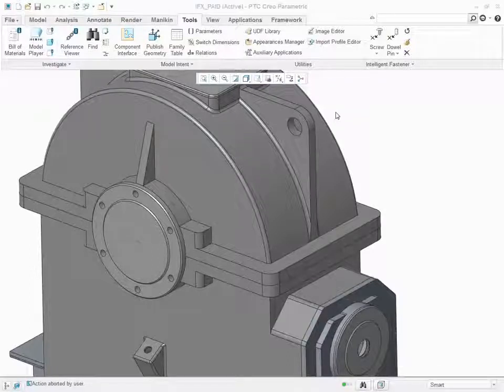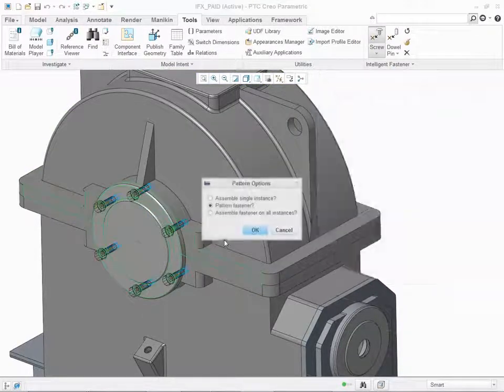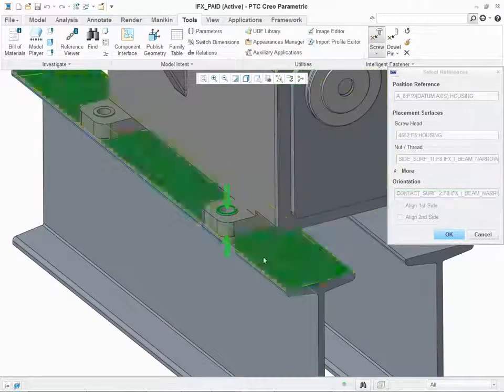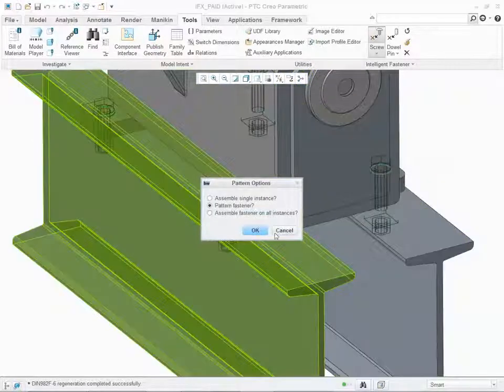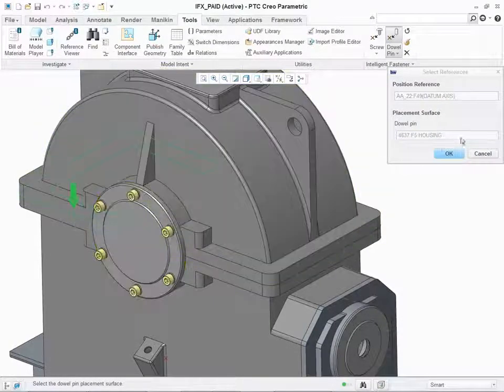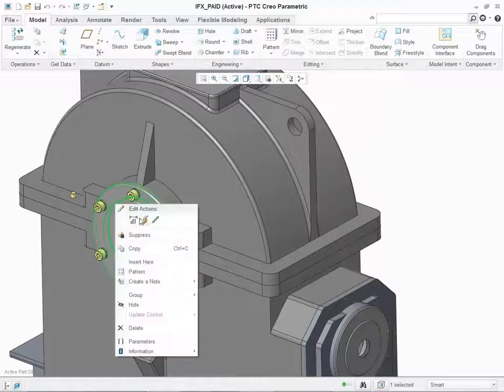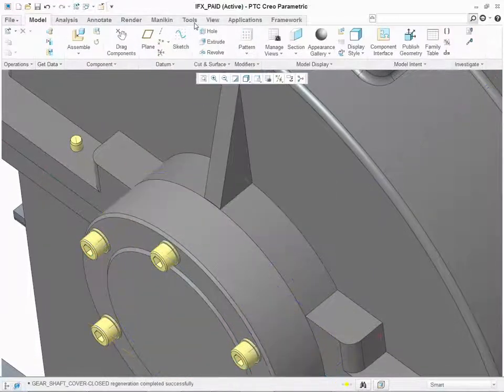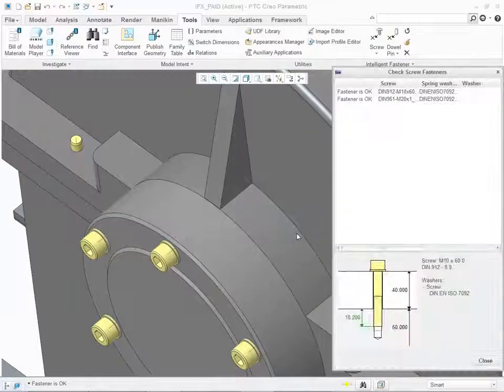Creo Intelligent Fastener Extension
Creo Intelligent Fastener is a new solution for creating fasteners and it requires a separate license. The lite version of Creo Intelligent Fastener is available in Creo Parametric without a separate license.